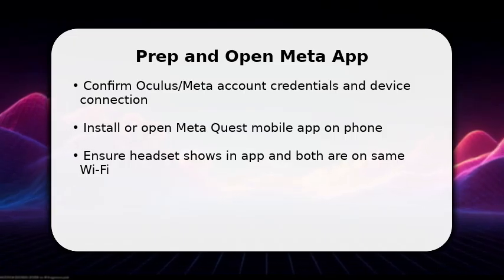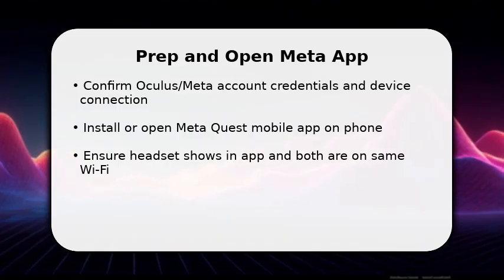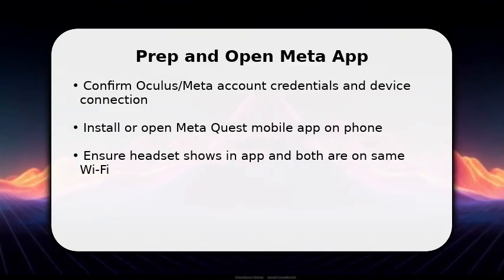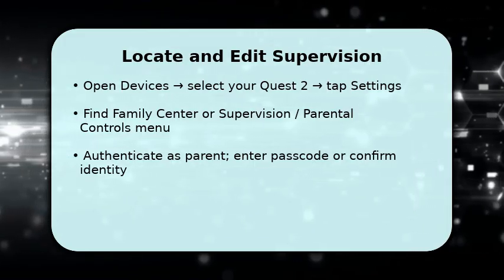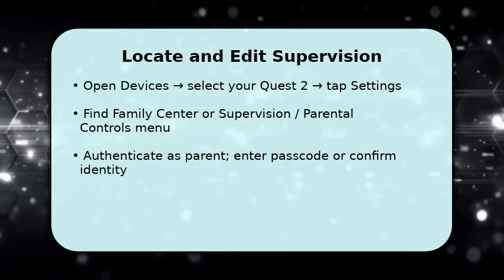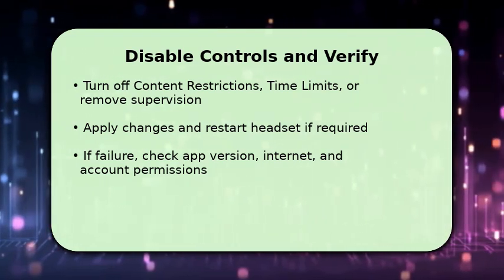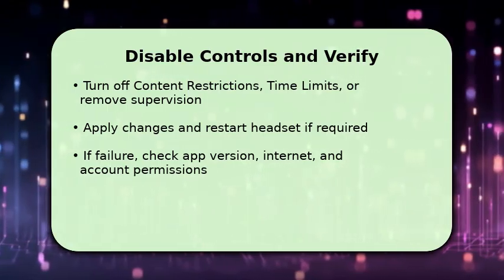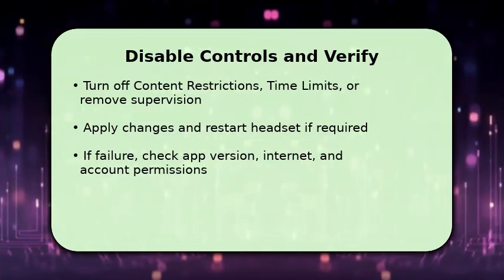How to Take Off Parental Controls on Oculus Quest 2 - Step by Step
How to Take Off Parental Controls on Oculus Quest 2 - Step by Step | 🔒 Surfshark VPN Deal — Stay private and secure. $1.99/mo + 3 Months Free ▸

Discover the ultimate guide to bypassing parental controls on your Oculus Quest 2. This step-by-step tutorial will walk you through each necessary action, ensuring a smooth and hassle-free experience without compromising security.

Oculus Quest 2, parental control removal, bypass parental controls, VR gaming guide, Steam Link setup for Oculus Q2, Facebook Gaming account creation